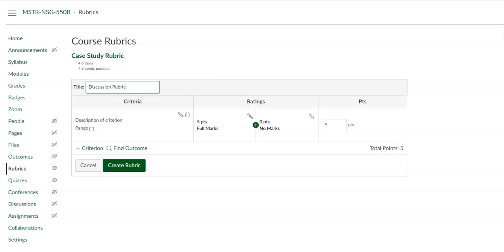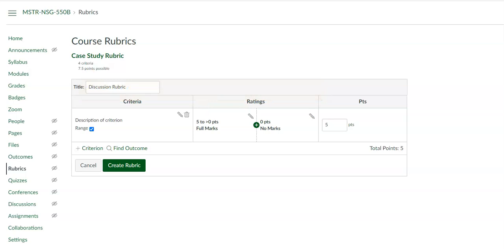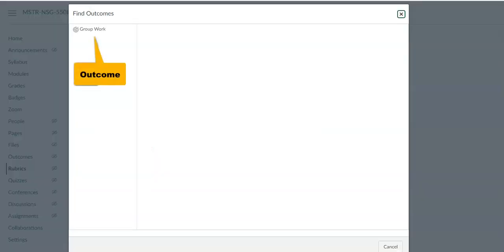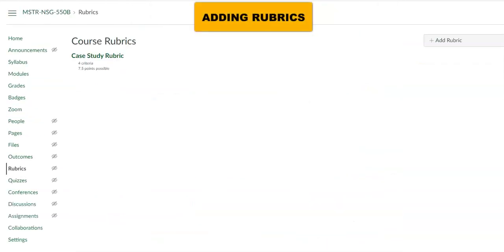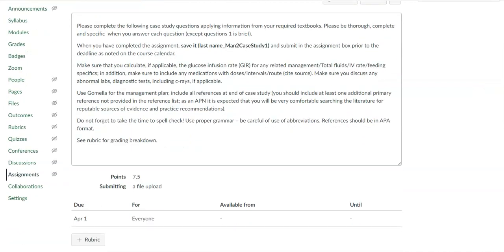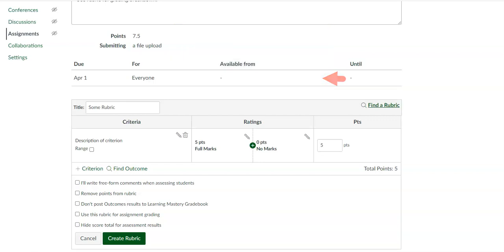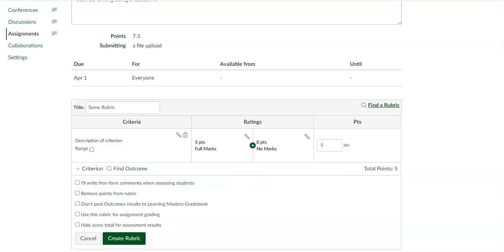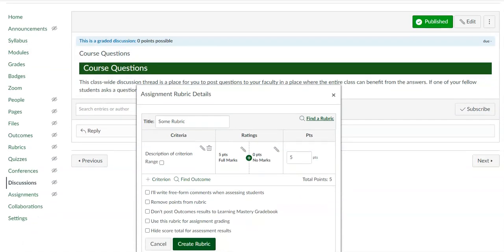Creating Rubrics and Adding Rubrics to Assignments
In this video, we review how to create rubrics in Canvas and attach a rubric to an assignment and discussion board.